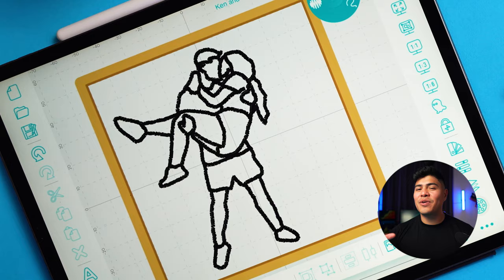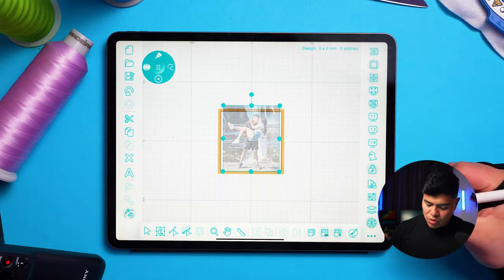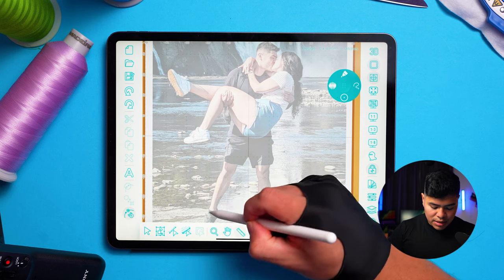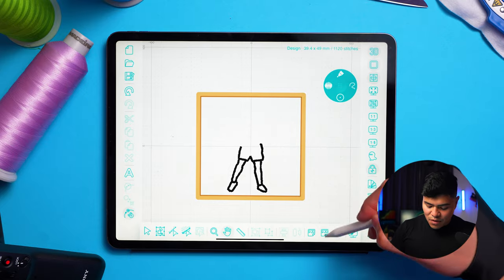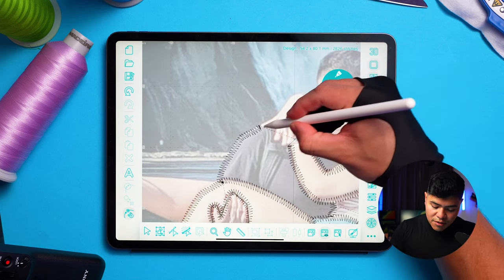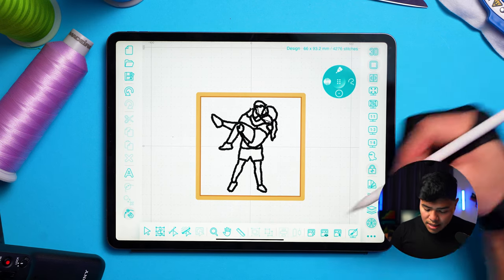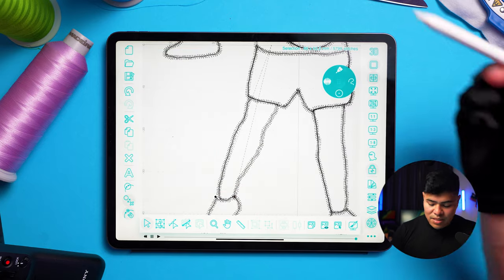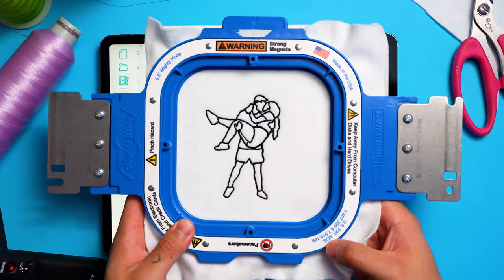How to Easily Digitize a Couples Photo Outline | Digitizing for Beginners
Learn how to digitize a simple couple's portrait photo design using the satin stitch on design doodler for iPad.

🔗 Relevant Keywords